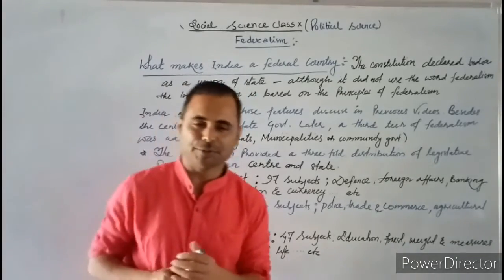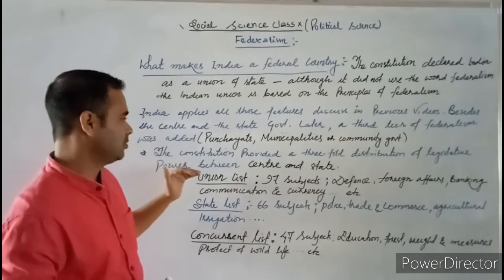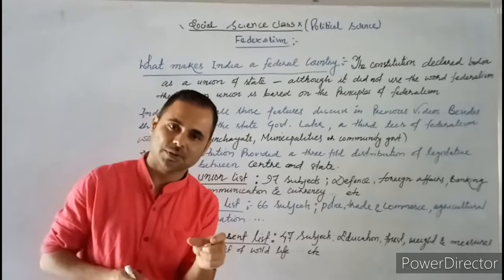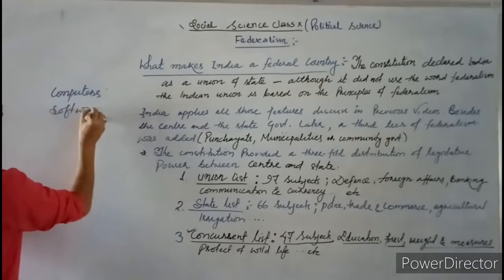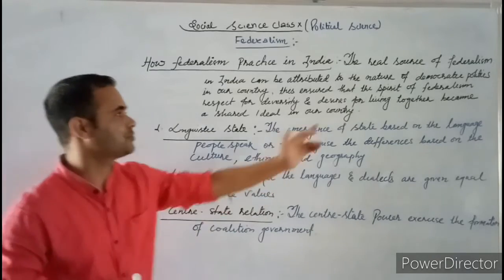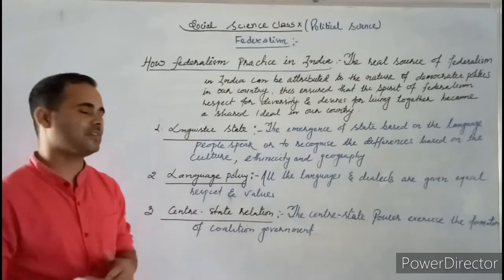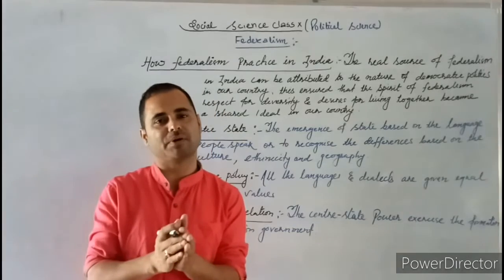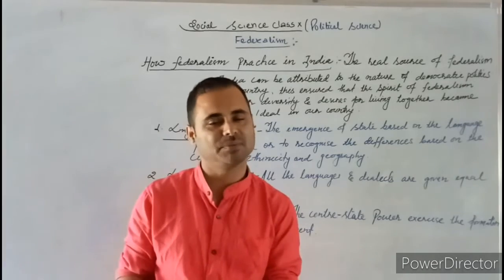Learning political science class x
Federalism part 2